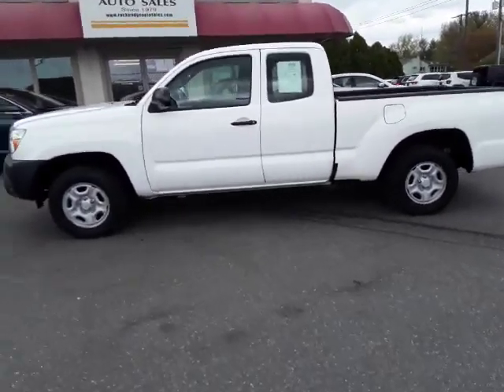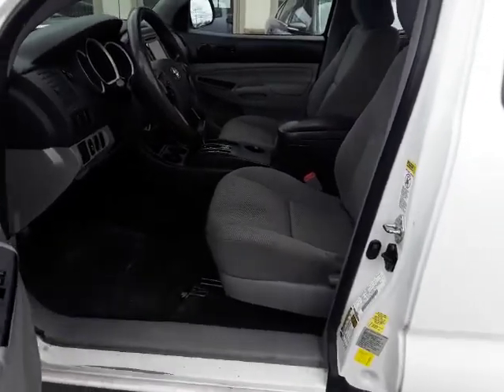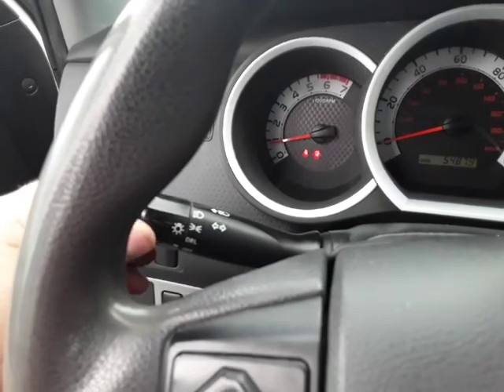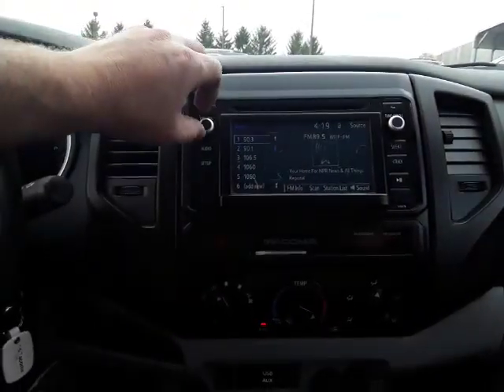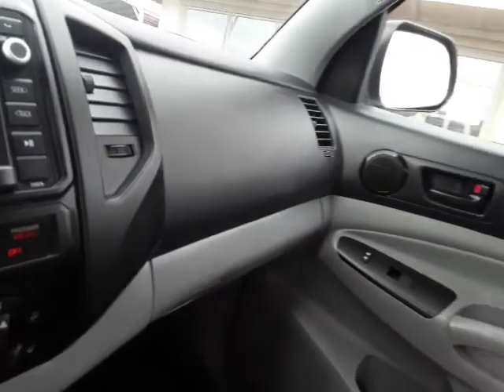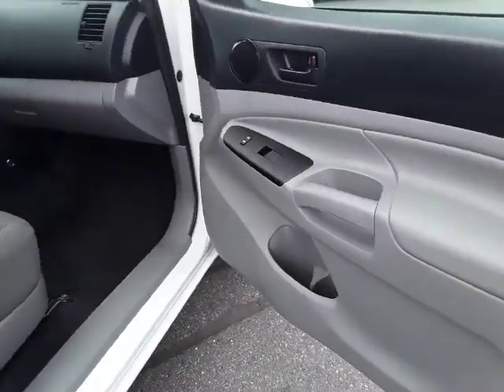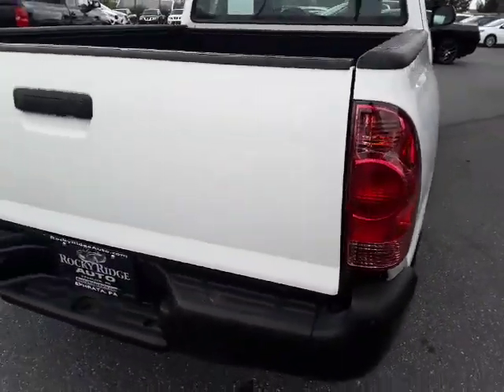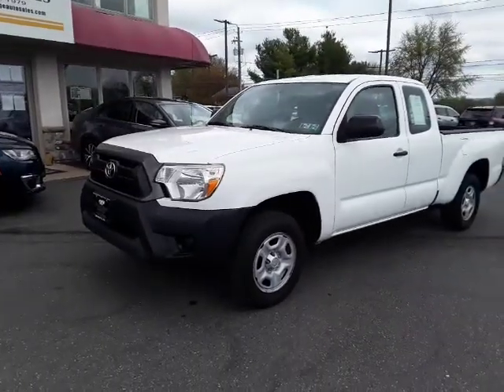St # 12347 2015 Toyota Tacoma Access Cab Rocky Ridge Auto